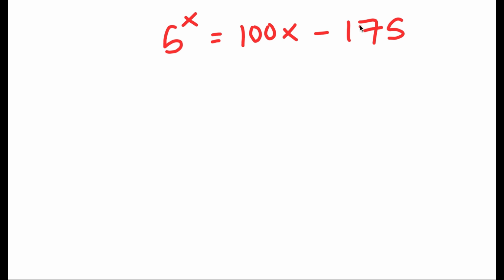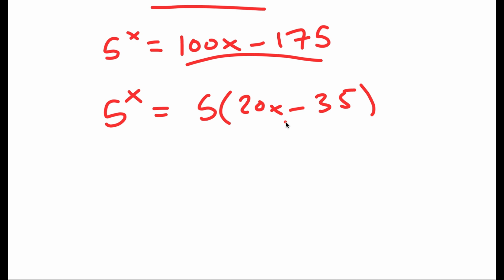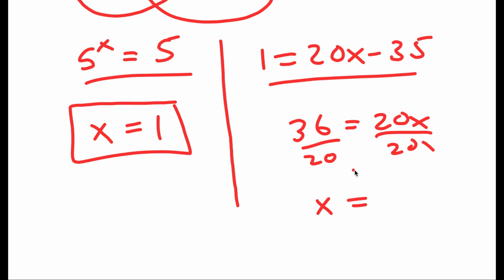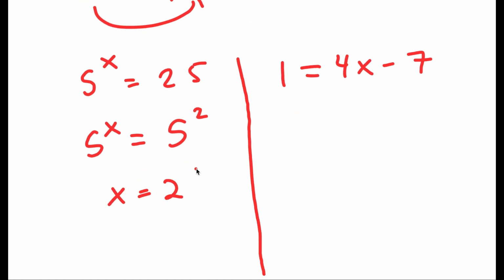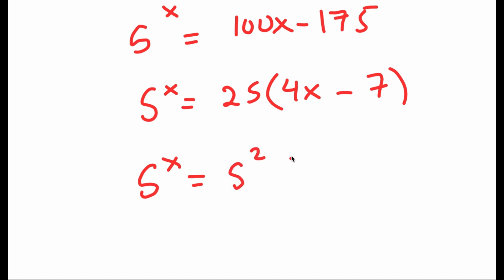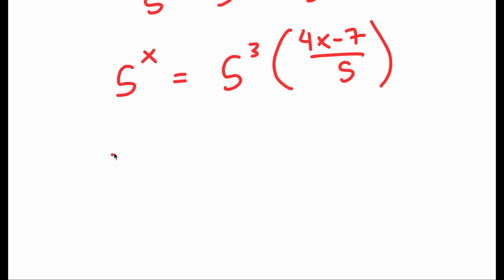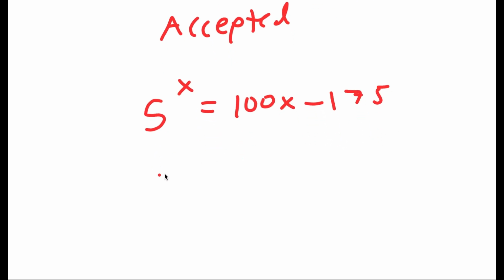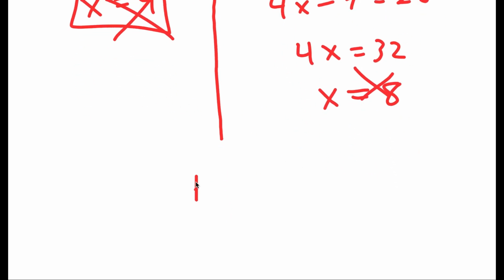A Simple Problem That Many People Fail | A Nice Exponential Equation